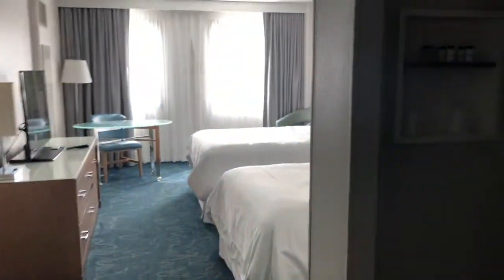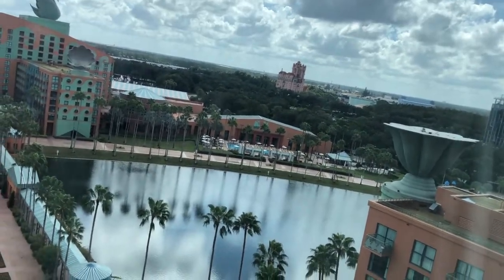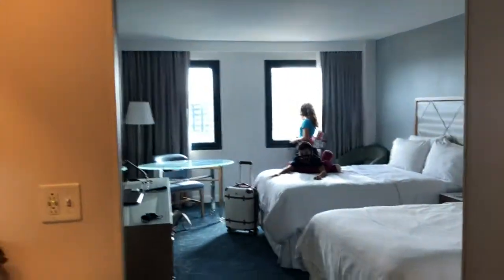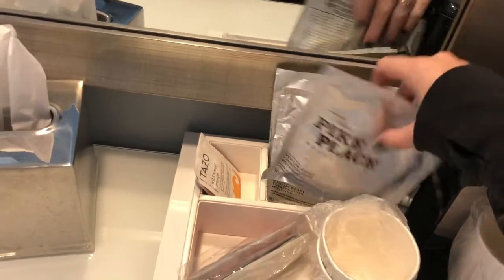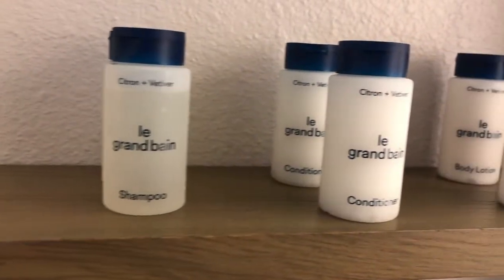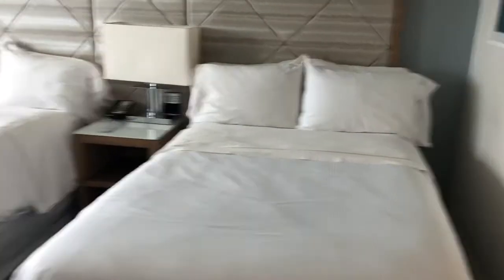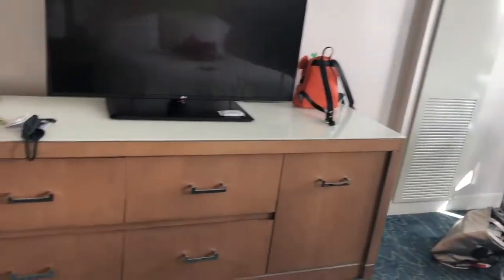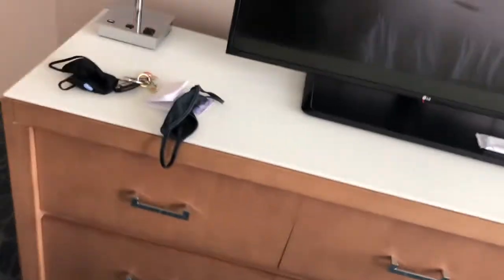Disneys Dolphin Room Tour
Check out our 1 bedroom room tour at the Disneys dolphin resort

We love going on fun travels. If its a cruise, disney world or exploring we are all about it! We love to travel and share the adventures with you.

Want to drop us a line. We unbox your happy mail here too.